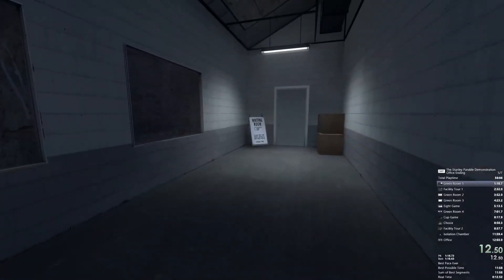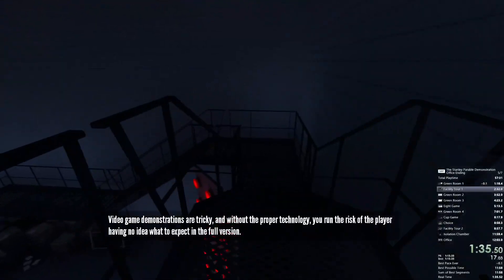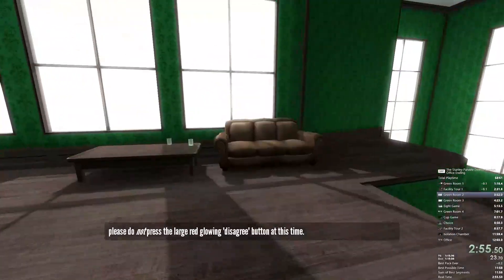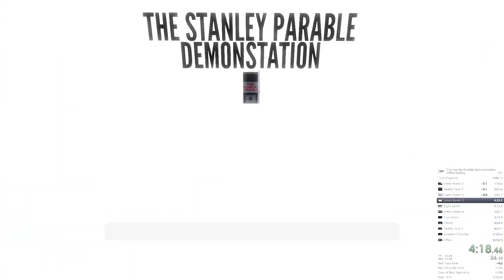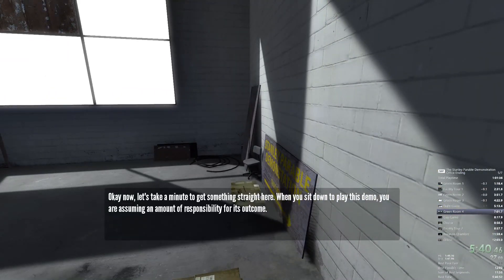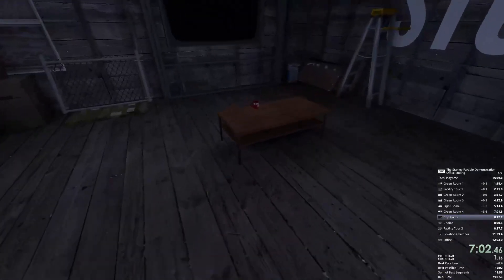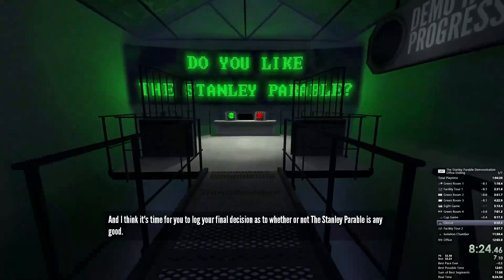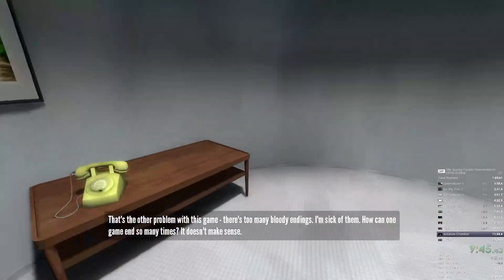The Stanley Parable Demo speedrun (12:02.73)